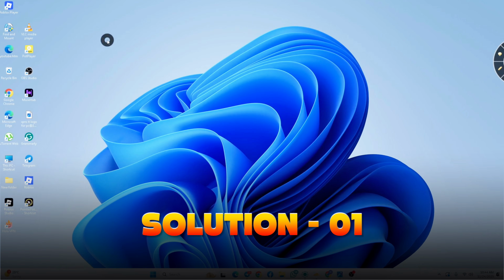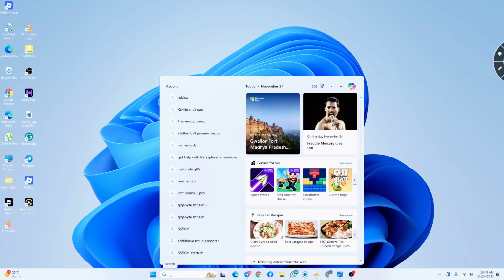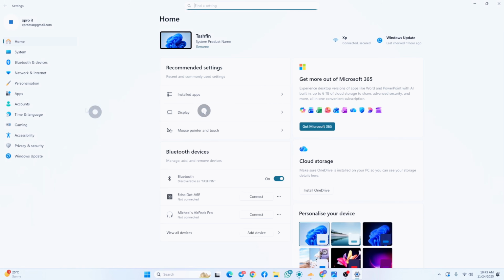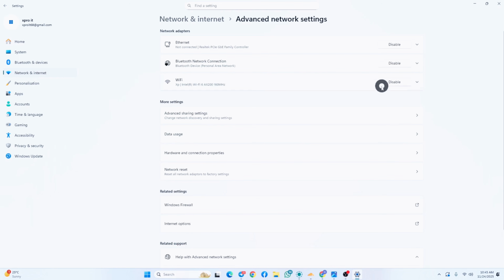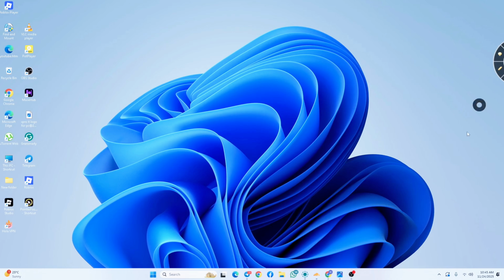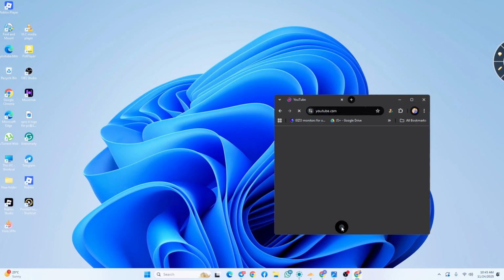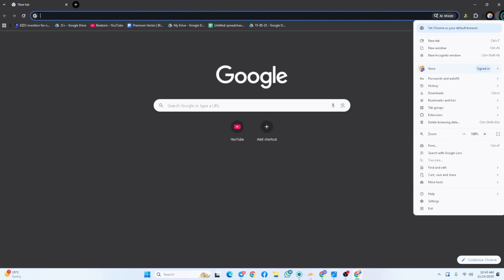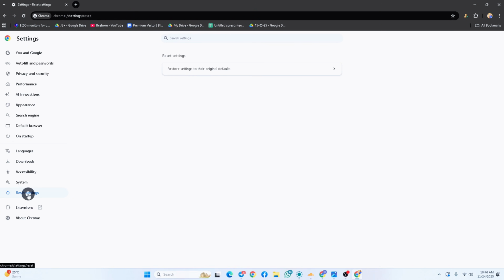Fix YouTube Error You're Offline. Check Your Connection on PC/Laptop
Are you struggling with the YouTube offline error even though your internet is working? If YouTube keeps saying “connect to the internet you’re offline check your connection”, this video breaks down the best fixes in a clear step-by-step way to get you back online fast.

In this guide, you’ll learn how to check your internet connection, restart the YouTube app or your device, and clear the YouTube cache — the top fixes that solve connection issues on most Android and other devices. We also show you how to reset device date/time, uninstall YouTube updates, and troubleshoot deeper connection settings so YouTube finally loads without that annoying offline message.

Whether your device shows the offline message on Wi-Fi or mobile data, this solution covers all the common reasons behind the YouTube offline connection problem and how to fix them — no tech jargon, just results. Follow along and watch YouTube again like normal without connection errors.